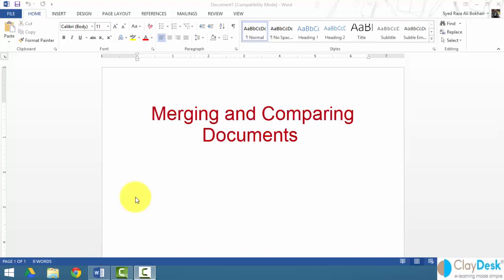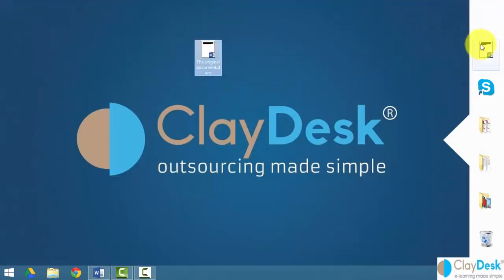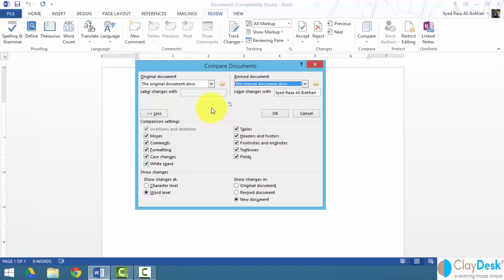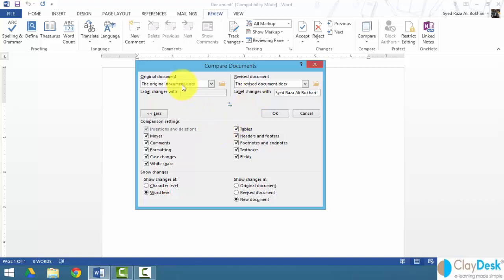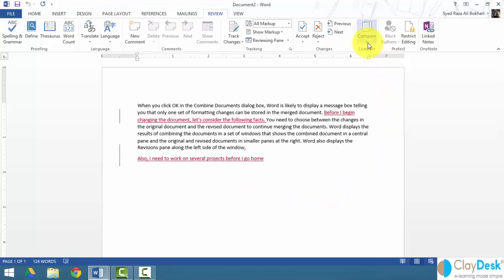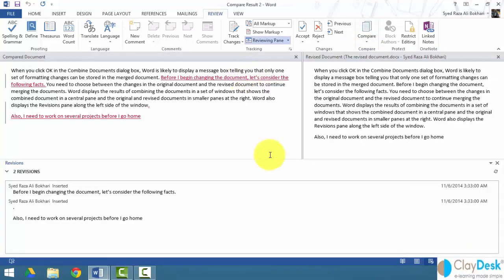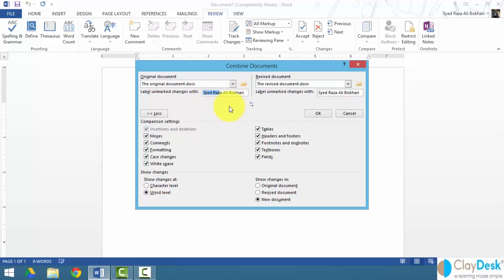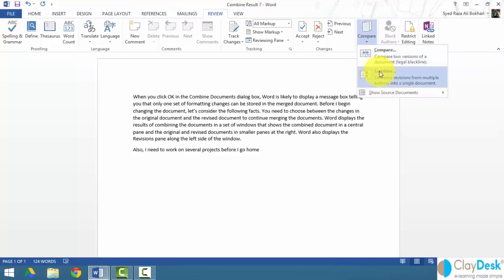🔥 HOW TO COMPARE AND MERGE TWO VERSIONS OF A WORD DOCUMENT?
You can compare two versions of a document to see how they differ. You can also merge two versions of the same document into one new document. In both cases, Word shows the differences with revision marks. learn how to compare two documents and compare and merge two versions of a word document.

1. (FREE Course List) Get a FREE Course.

2. **For FREE WEB HOSTING** by ClayDesk.